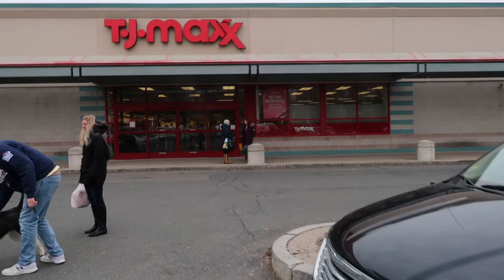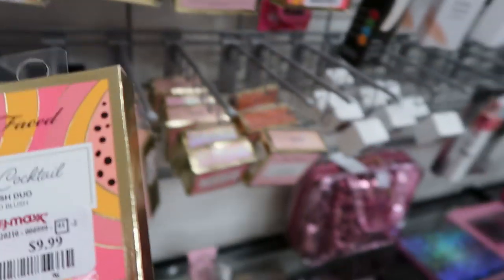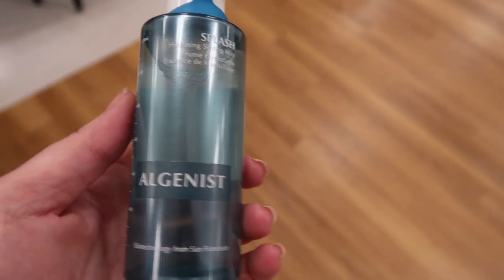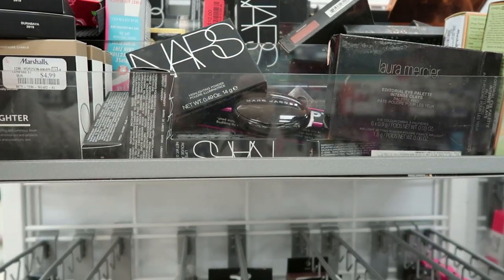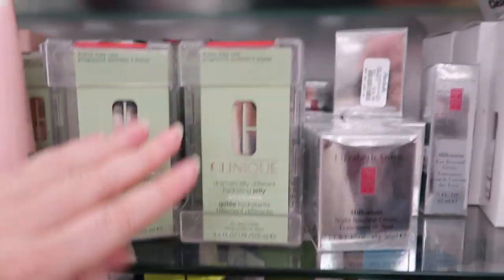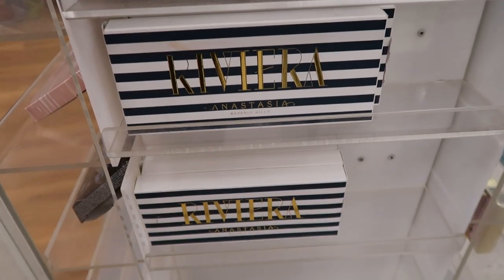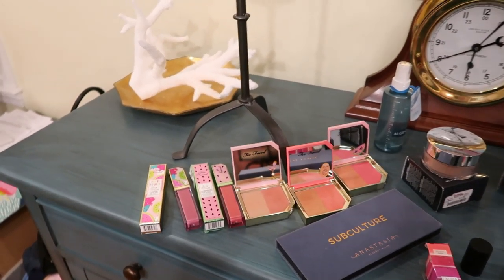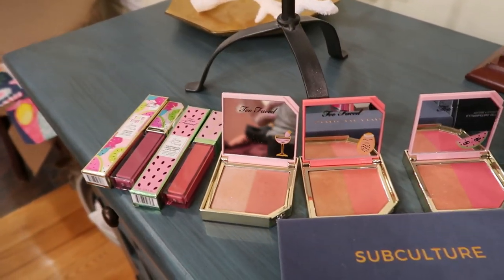TJ MAXX & MARSHALLS TOO FACED JACKPOT! Tutti Frutti, Nars, High End Makeup DEALS!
TJ MAXX and MARSHALLS Makeup BONANZA! This video took a week to make with multiple trips to find the good stuff!!  What kind of sales have you been finding lately?  Would you buy ABH Subculture for $7???

SEND ME STUFF:
ChampagneTaste Kara

Brand Websites:
+++Ole Henricksen-Sign up for newsletter and receive a free Deluxe Mini Truth Serum with your first order!
SOCIAL
FILMING EQUIPMENT
OTHER VIDEOS YOU MAY LIKE ...